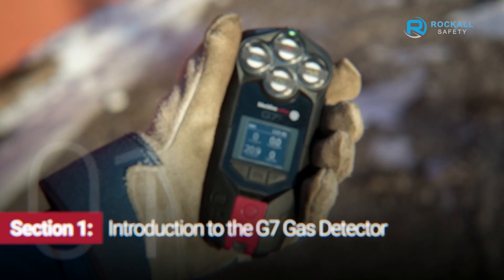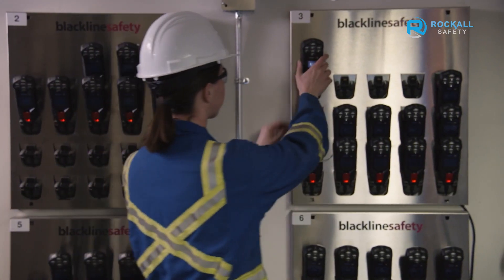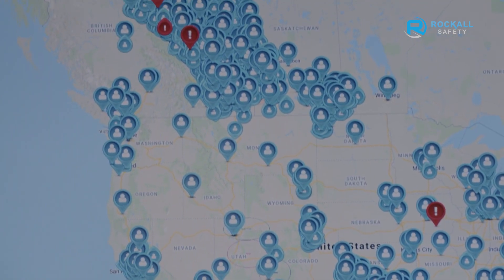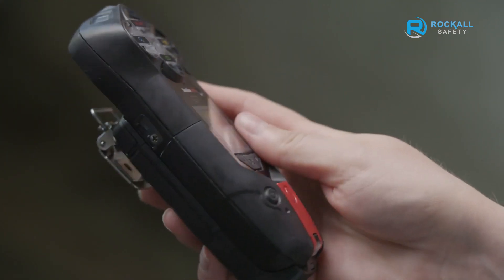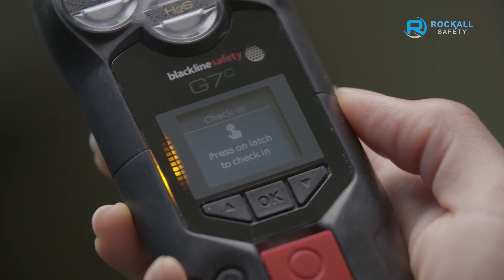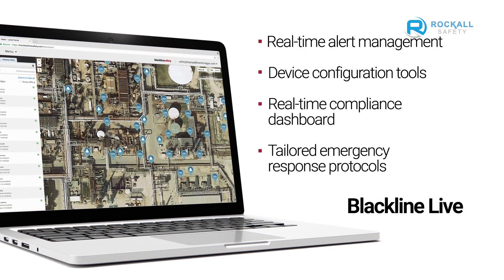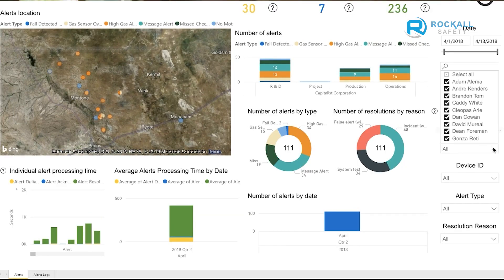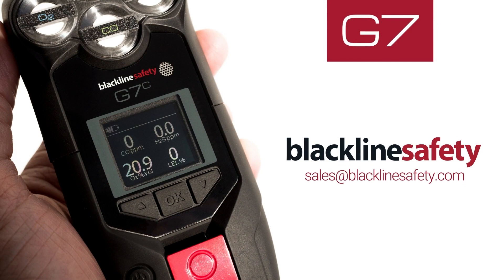Blackline G7 Personal Gas Monitor | Complete Overview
In this video, we provide a detailed overview of the Blackline G7 Personal Gas Monitor, a cutting-edge solution for real-time gas detection and lone worker safety. Designed for industries where hazardous gases are a risk, the G7 ensures workers stay protected with advanced connectivity and monitoring features.

The Blackline G7 is more than just a gas detector—it’s a complete safety solution, ensuring rapid response and enhanced worker protection in hazardous environments.

For more information on the Blackline G7 or other gas detection solutions, visit our